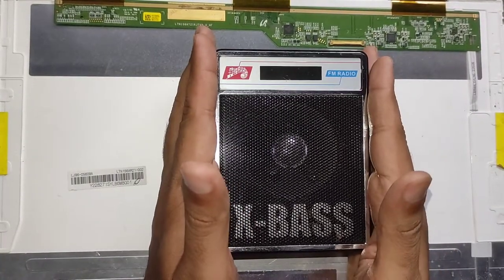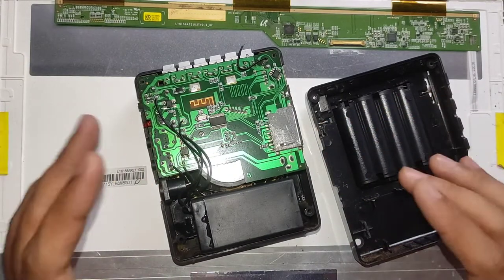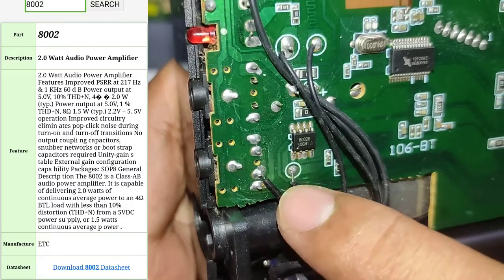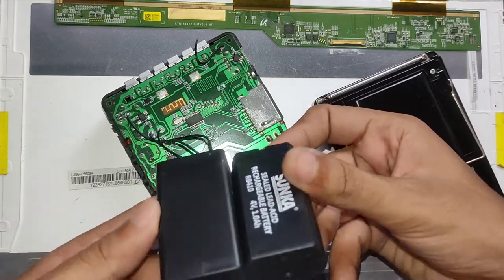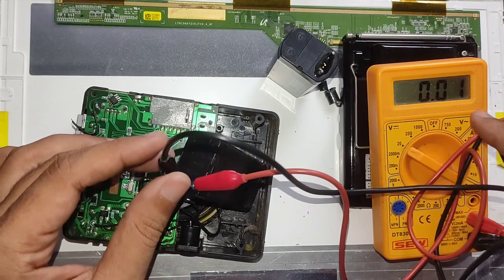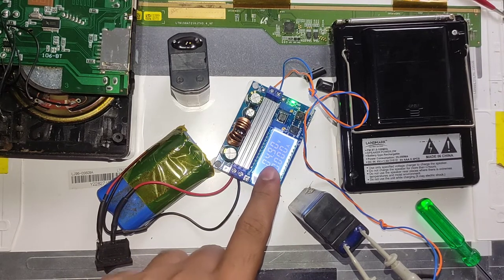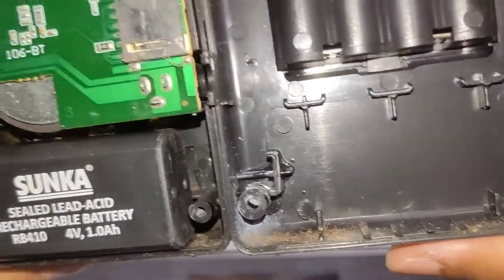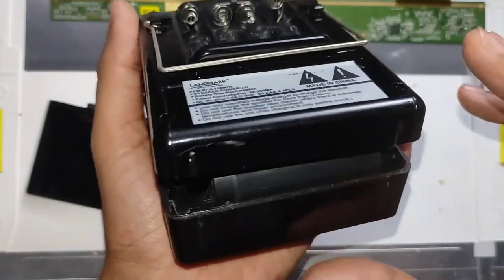IE#160: Landmark Bluetooth FM radio repair.